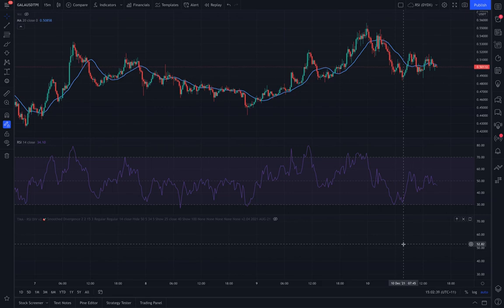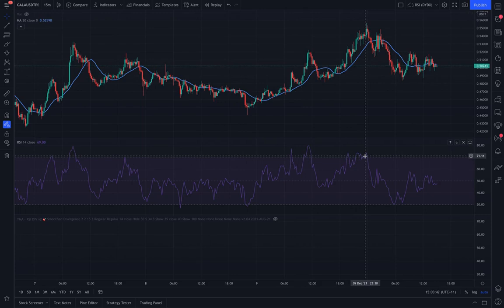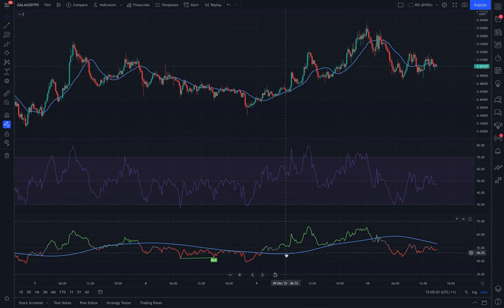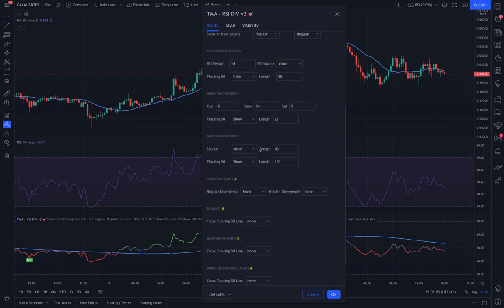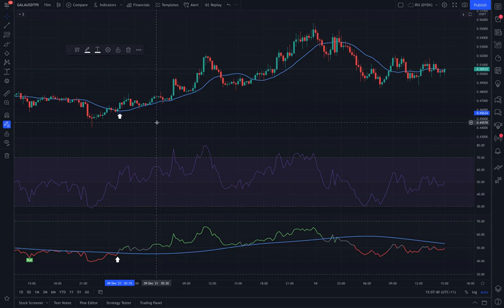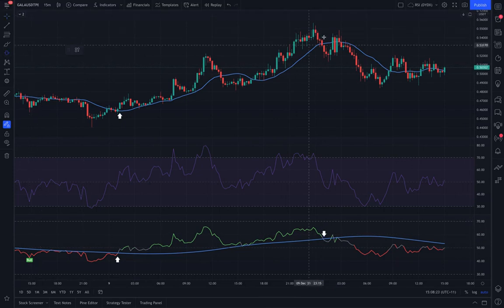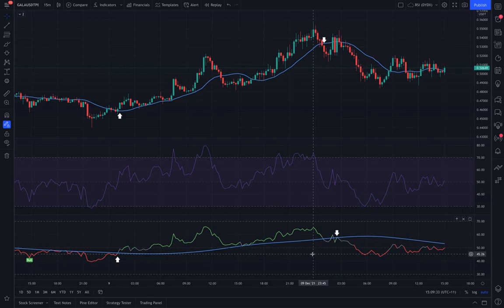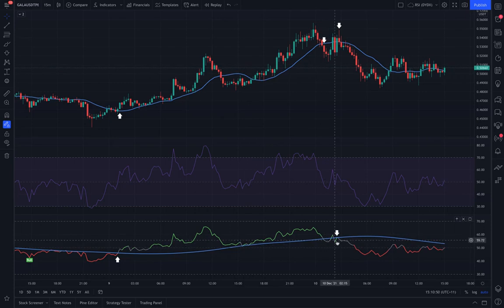Best Crypto Trading Indicator - How to Use the RSI With Perfect Settings for Swing Trades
This video explores the Relative Strength Index (RSI) and its application in swing trading within cryptocurrency markets. It provides an overview of how the RSI works, discusses optimal settings for swing trades, and explains how to interpret market conditions.

dYdX is a decentralised, disintermediated and permissionless protocol, and is not available in the U.S. or to U.S. persons as well as in other restricted jurisdictions. The dYdX Foundation does not operate or participate in the operation of any component of the dYdX Chain's infrastructure.

The dYdX Foundation’s purpose is to support the current implementation and any future implementations of the dYdX protocol and to foster community-driven growth in the dYdX ecosystem.

The dYdX Chain software (including dYdX Unlimited) is open-source software to be used or implemented by any party in accordance with the applicable license. At no time should the dYdX Chain and/or its software or related components (including dYdX Unlimited) be deemed to be a product or service provided or made available in any way by the dYdX Foundation. Interactions with the dYdX Chain software (including dYdX Unlimited) or any implementation thereof are permissionless and disintermediated, subject to the terms of the applicable licenses and code. Users who interact with the dYdX Chain software, i ncluding dYdX Unlimited (or any implementations thereof) will not be interacting with the dYdX Foundation in any way whatsoever. The dYdX Foundation does not make any representations, warranties or covenants in connection with the dYdX Chain software (or any implementations and/or components thereof, including dYdX Unlimited), including (without limitation) with regard to their technical properties or performance, as well as their actual or potential usefulness or suitability for any particular purpose, and users agree to rely on the dYdX Chain software (or any implementations and/or components thereof, including dYdX Unlimited) “AS IS, WHERE IS”.

Nothing in this post should be used or considered as legal, financial, tax, or any other advice, nor as an instruction or invitation to act by anyone.  Users should conduct their own research and due diligence before making any decisions.  The dYdX Foundation may alter or update any information in this post in the future at its sole discretion and assumes no obligation to publicly disclose any such change. This post is solely based on the information available to the dYdX Foundation at the time it was published and should only be read and taken into consideration at the time it was published and on the basis of the circumstances that surrounded it. The dYdX Foundation makes no guarantees of future performance and is under no obligation to undertake any of the activities contemplated herein.

Depositing into the MegaVault carries risks. Do your own research and make sure to understand the risks before depositing funds. MegaVault returns are not guaranteed and may fluctuate over time depending on multiple factors. MegaVault returns may be negative and you may lose your entire investment.
The dYdX Foundation does not operate or has control over the MegaVault and has not been involved in the development, deployment and operation of  any component of the dYdX Unlimited software (including the MegaVault).